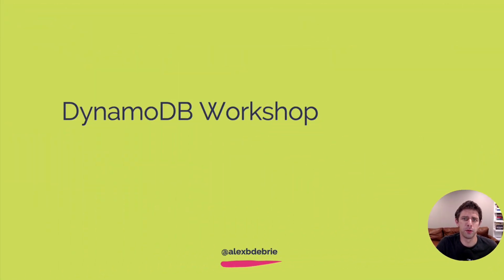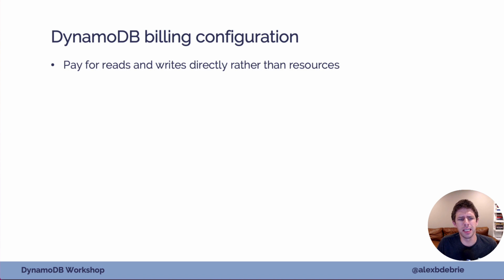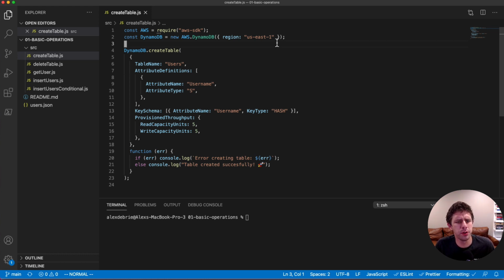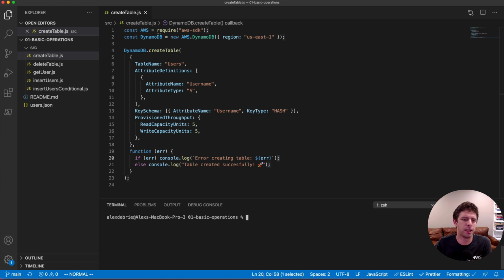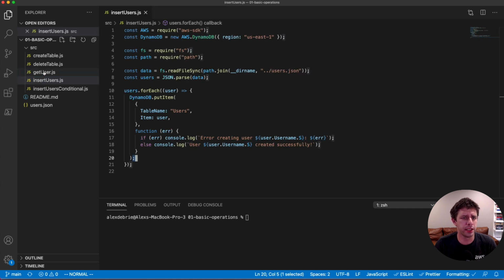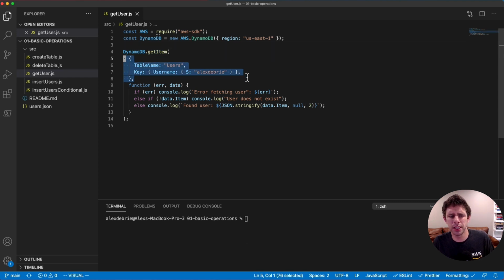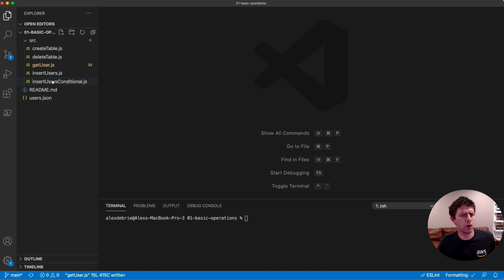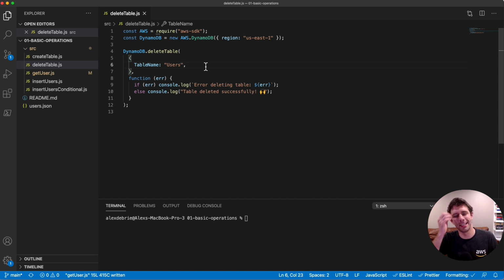Basic Operations in DynamoDB (DynamoDB Workshop Part 1 of 3)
00:00:00 Introduction
00:01:26 Creating a table in DynamoDB
00:10:08 Loading items into DynamoDB
00:15:30 Reading items from DynamoDB
00:17:49 Preventing overwrites with Condition Expressions
00:21:48 Deleting a table in DynamoDB

This video covers basic operations in DynamoDB in a hands-on workshop. You will see how to create a table, write to & read from your table, and use condition expressions to avoid overwriting existing items.